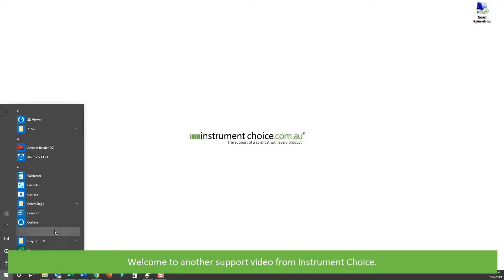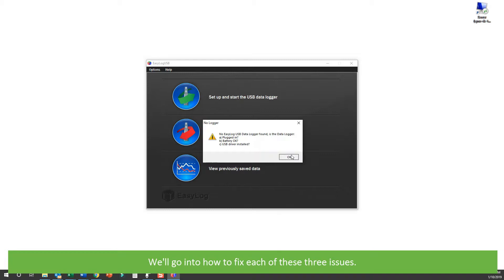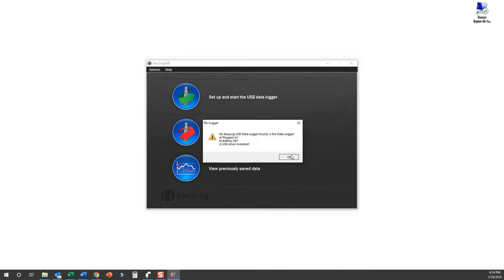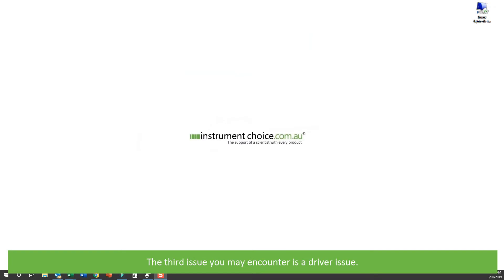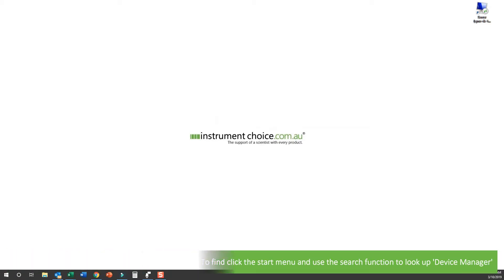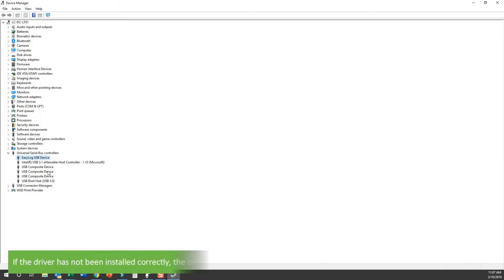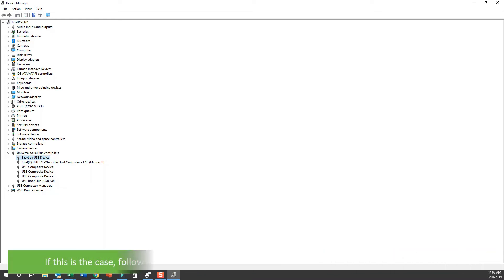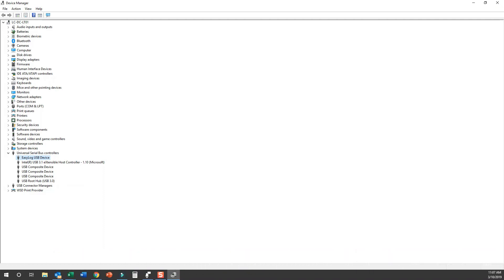Troubleshooting your Lascar USB Data Logger Connection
In this video, we will troubleshoot connection issues with Lascar data loggers on the EasyLog USB software. These include; how to check the USB is connected, How to check the battery and how to check the USB driver has been installed correctly.

You can see our other videos on how to set up, how to download data and how to view previous data all on our channel.

See our comprehensive guide on how to install the driver for you Lascar Data Logger